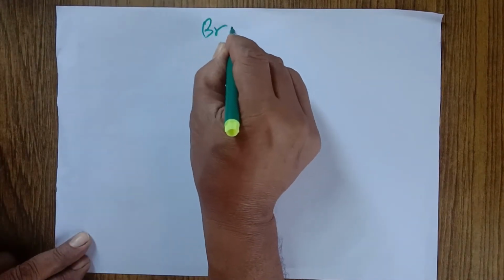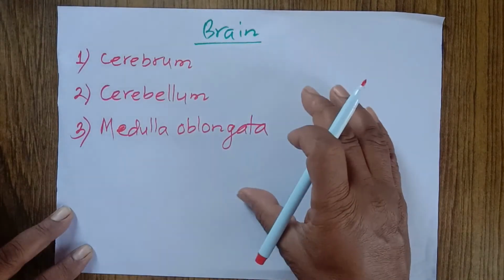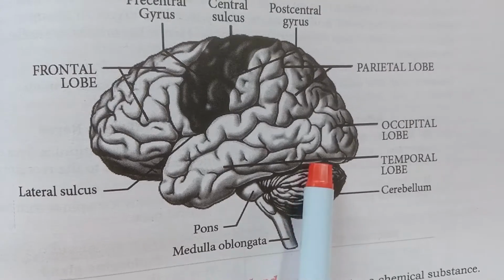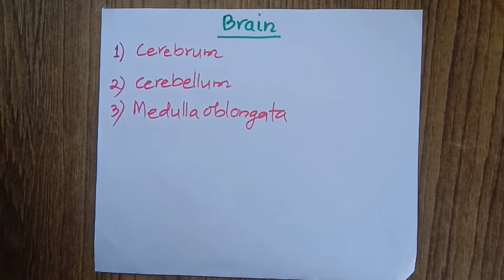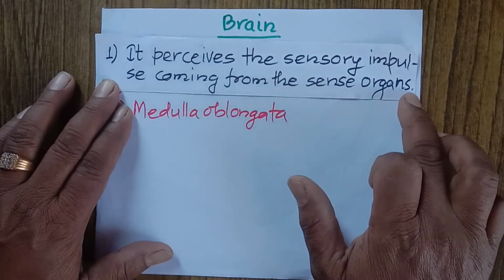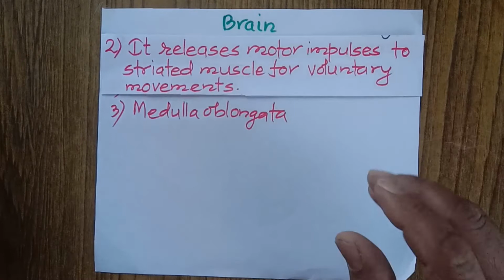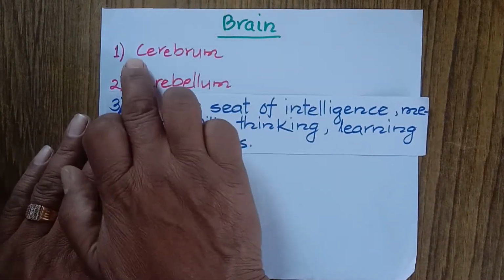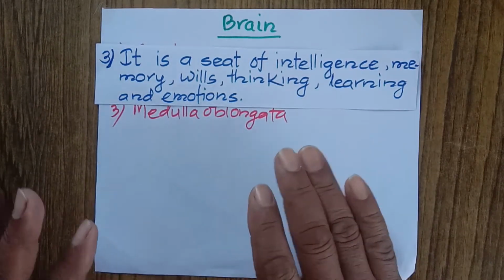Function of Cerebrum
This video explains the function of cerebrum.